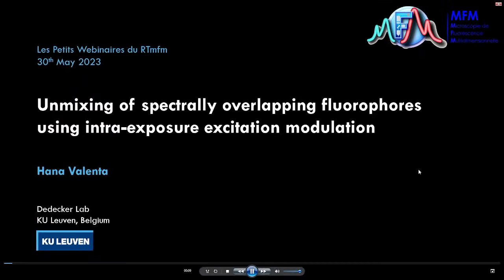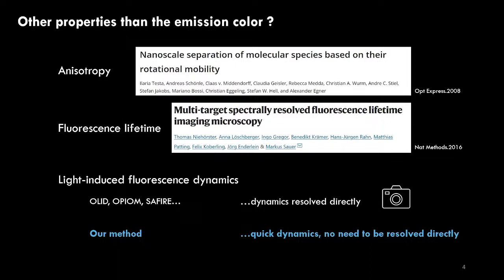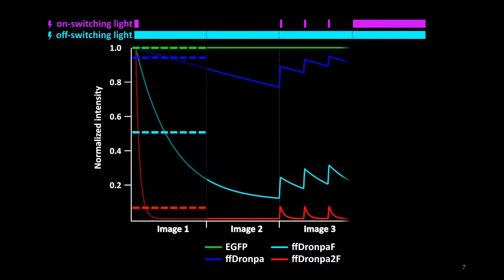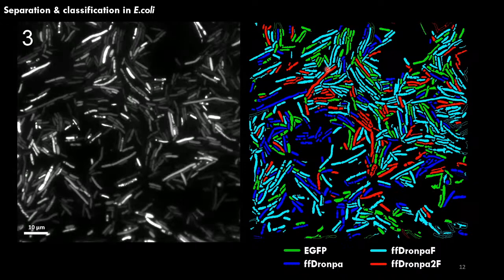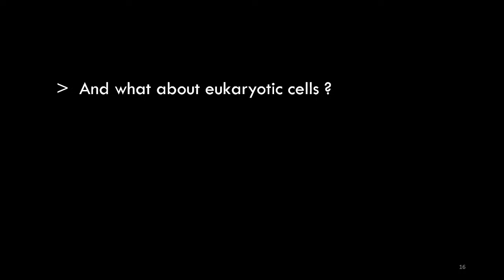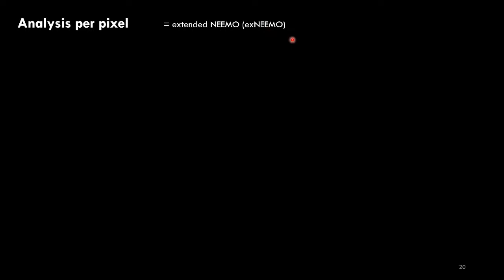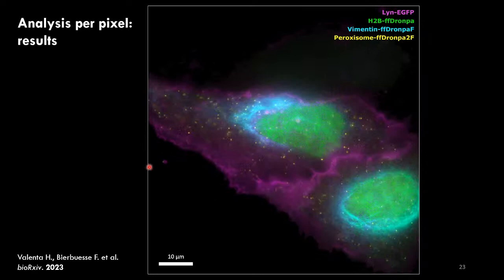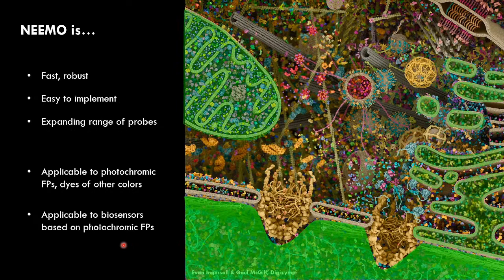Unmixing of spectrally overlapping fluorophores using intra-exposure excitation modulation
Presentation in english by Hana Valenta

Lab for Nanobiology
Prof. Peter Dedecker research group